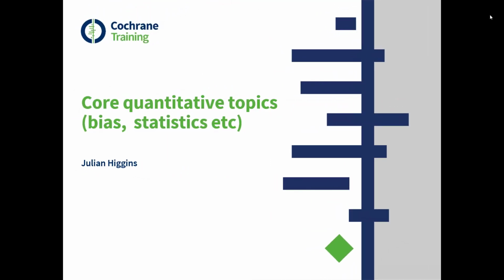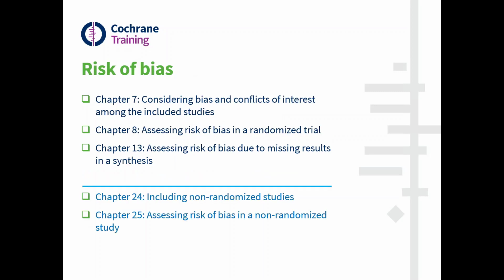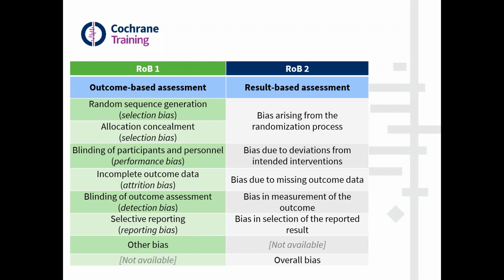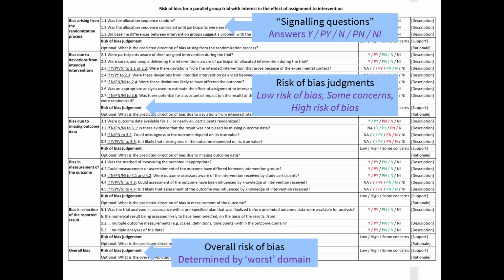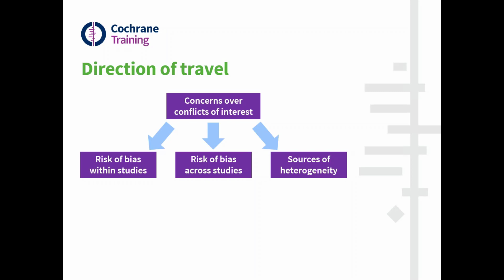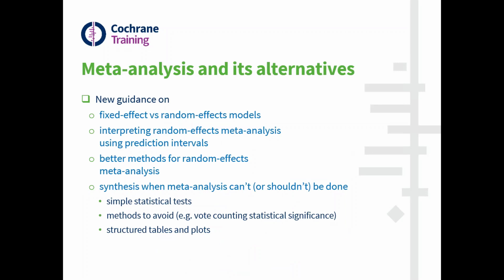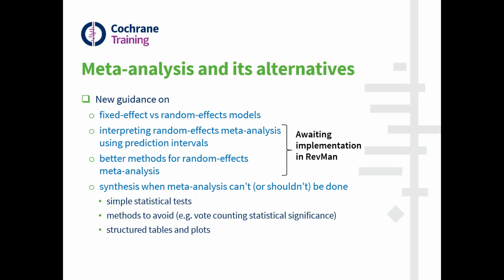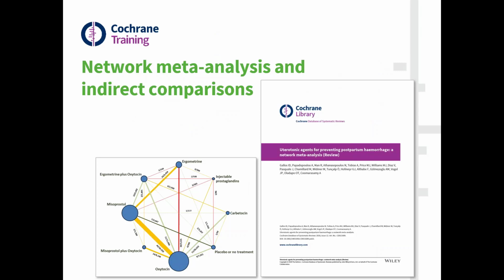Part 3 Core quantitative topics (bias, statistics etc.)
This is the third part of a Cochrane Learning Live webinar presenting the new Version 6 of the Cochrane Handbook.